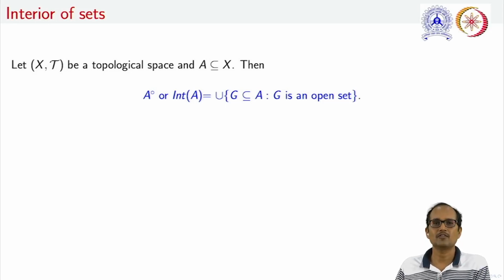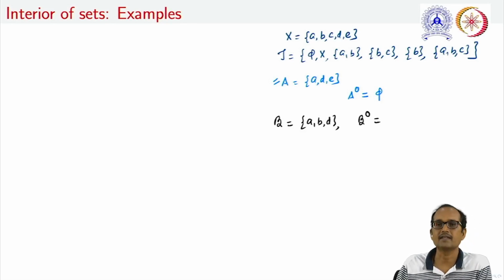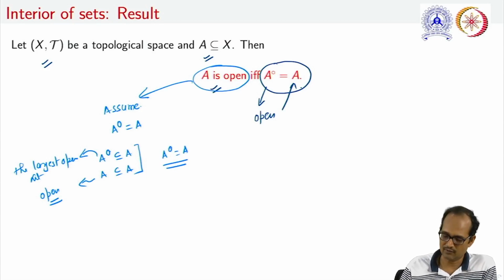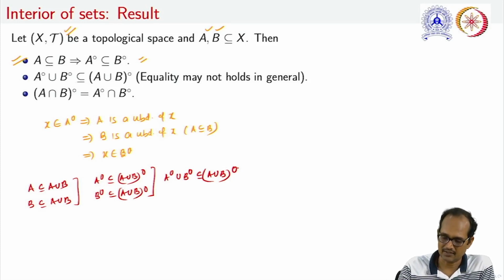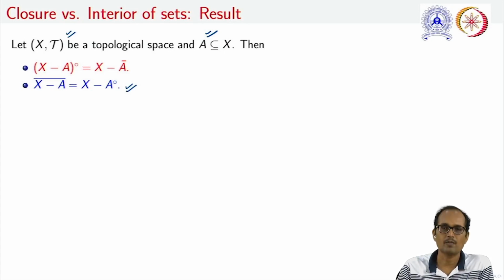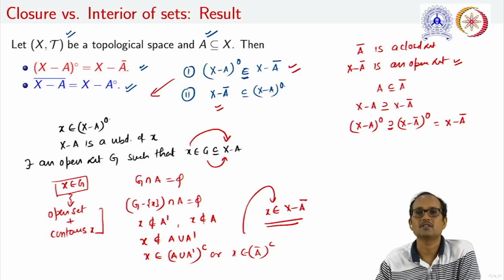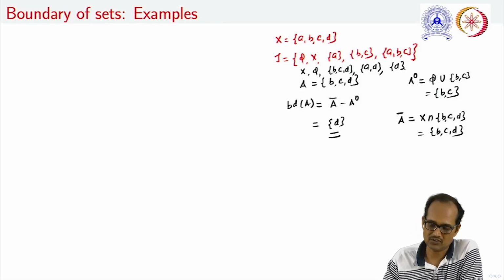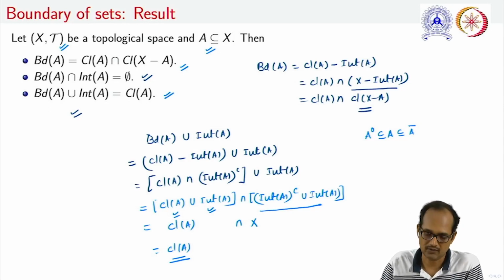Lecture 19 : Interior and boundary of sets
Interior and boundary of sets